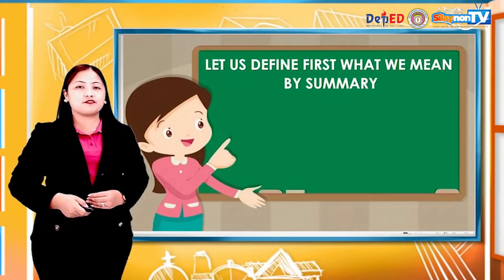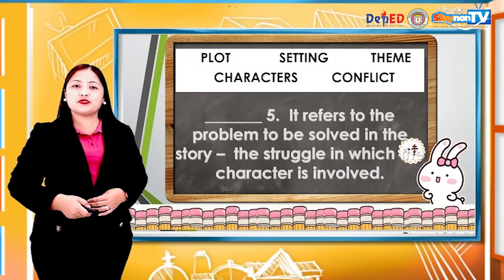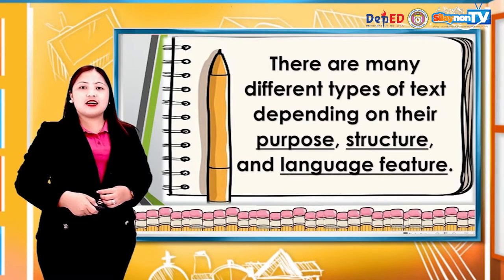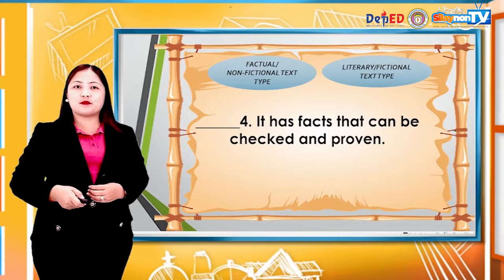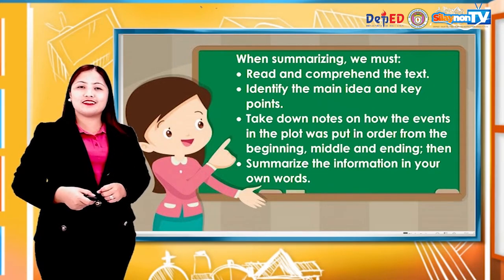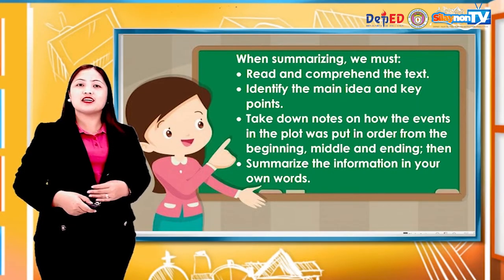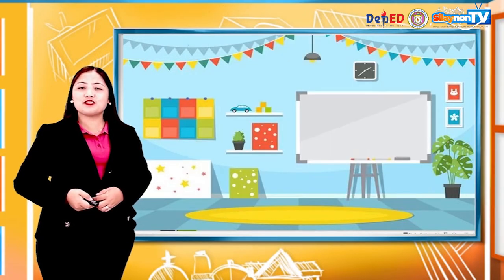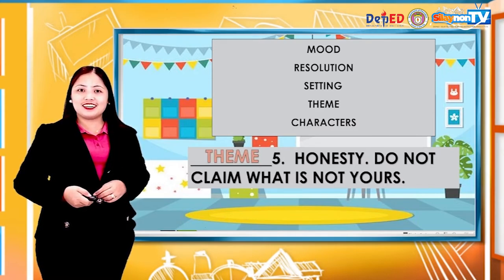Grade 5 Summarizing various text types based on elements